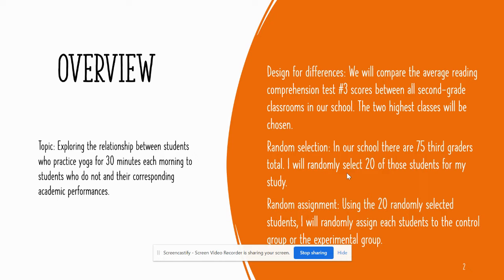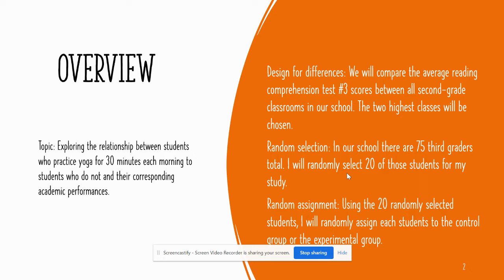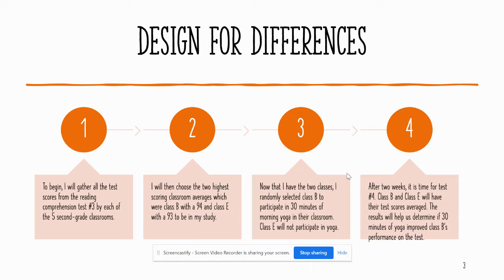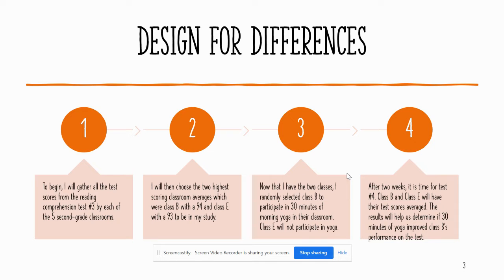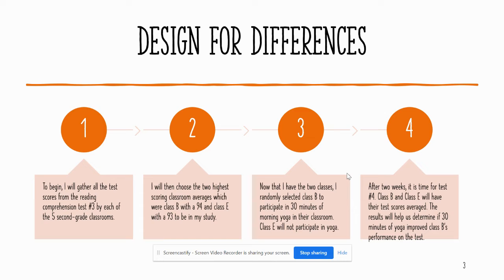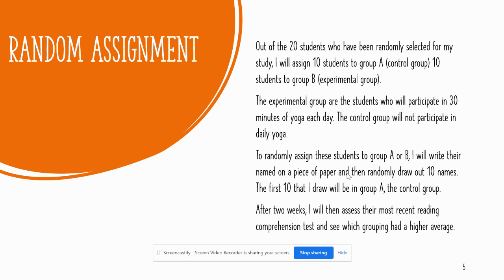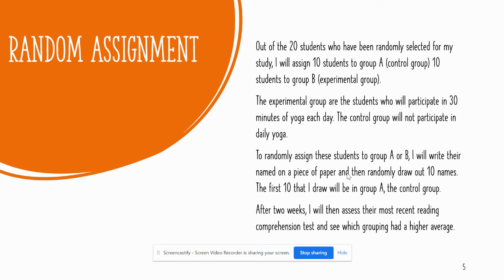Design for differences, random selection, random assignment